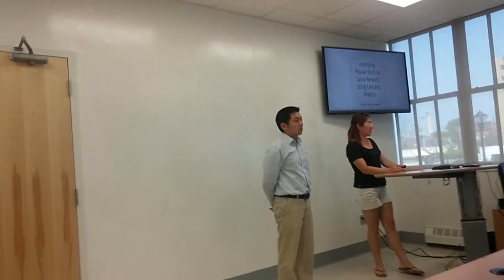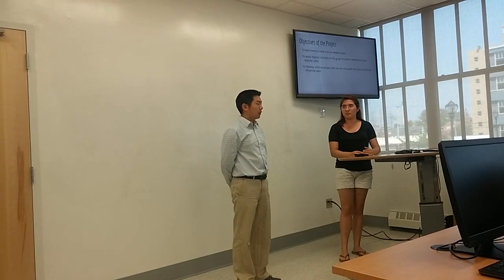YDS Team 2 Project Final Presentation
Team 2: Sydney Pifer, Eugene Om, Edward Li
• Project Title: Identifying Popular Users on Social Networks Using Centrality Analysis
• Project Advisor: Mr. Khaled Almgren
• Project Assistant: Yuhan Lin